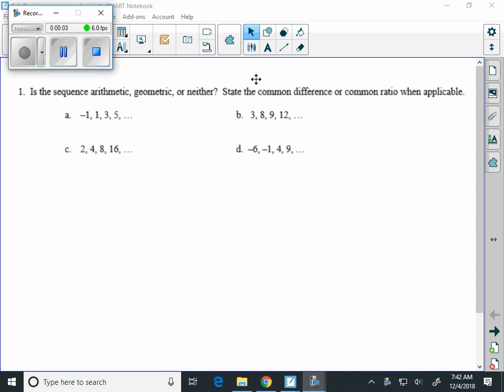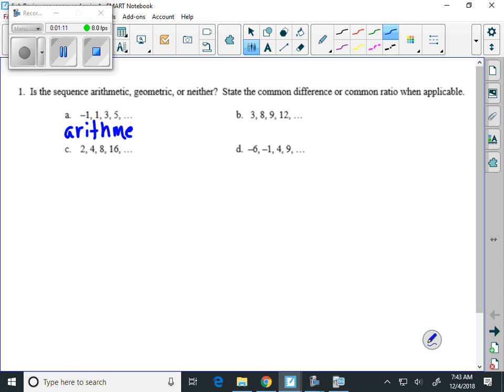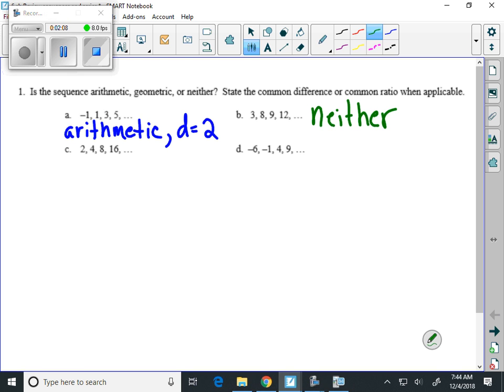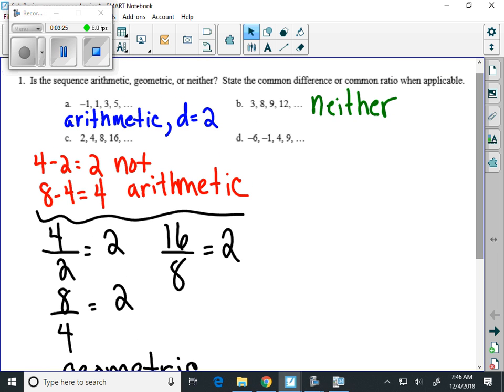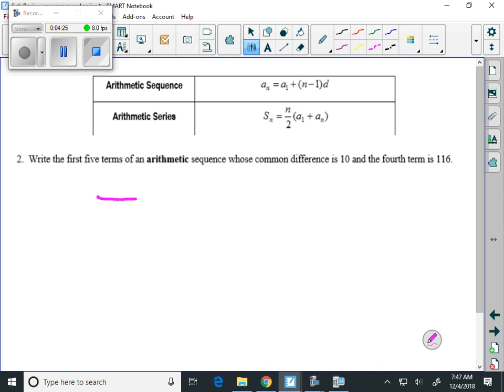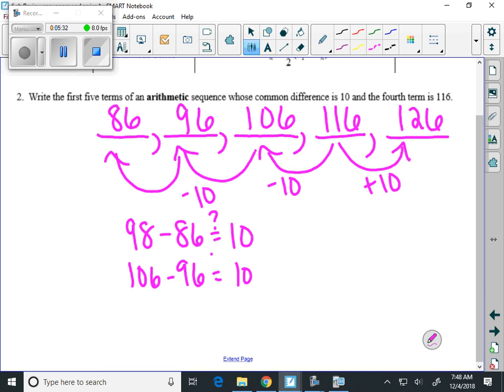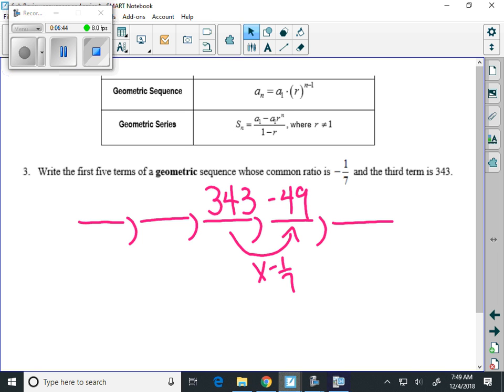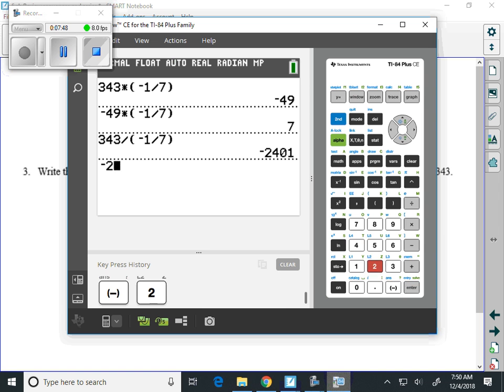a2 S and S review 1 3